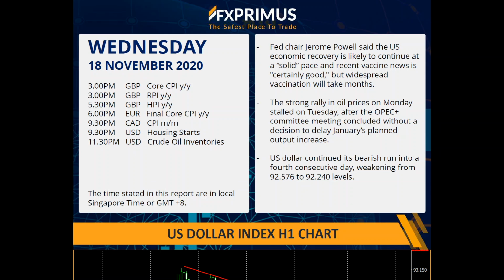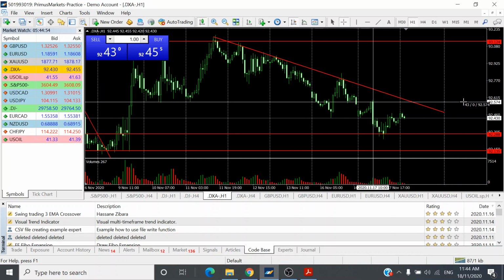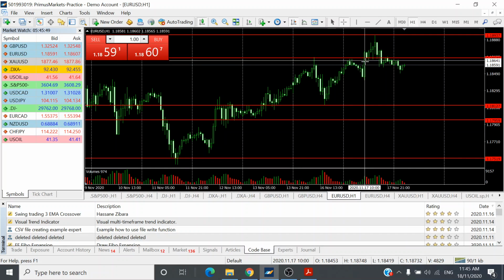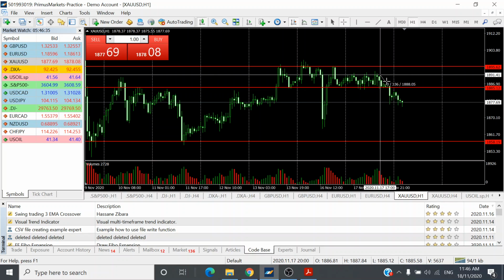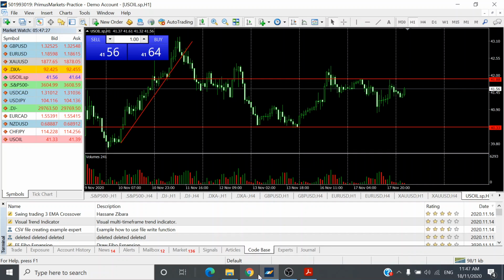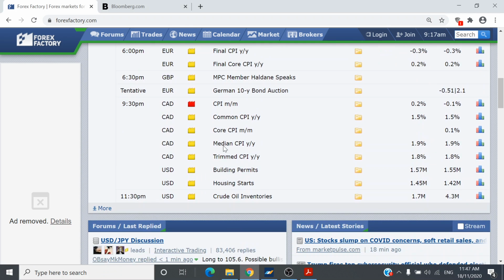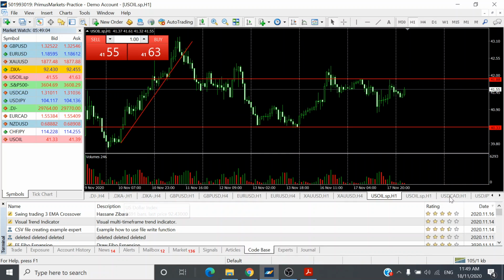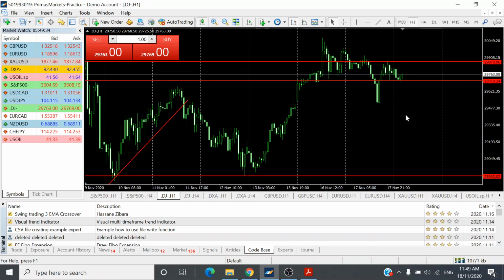EDMUND TAN 18TH NOV 2020. NEWS & CHARTS.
POWELL COMMENTS

MAIN POINTS :

Fed chair Jerome Powell said the US economic recovery is likely to continue at a “solid” pace.

The US dollar continued its bearish run into a fourth consecutive day, weakening from 92.576 to 92.240 levels.

Oil prices stalled on Tuesday after the OPEC+ committee  meeting concluded without a decision to delay January’s planned output increase.